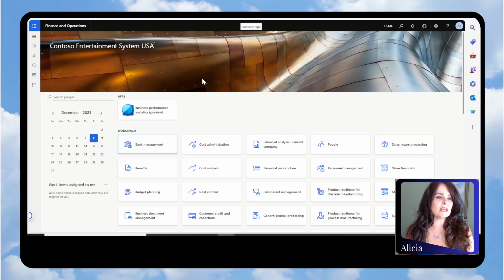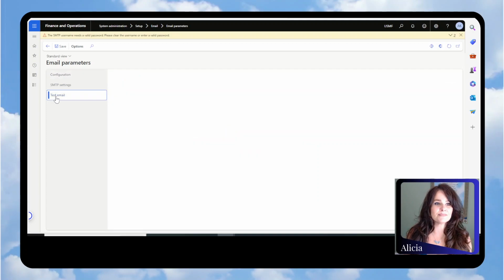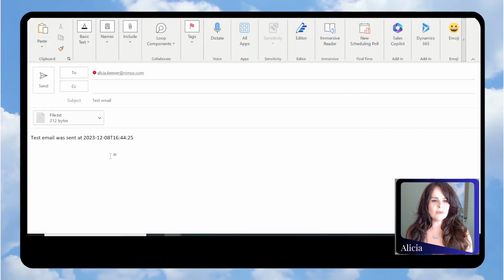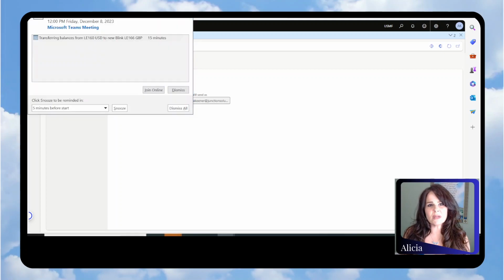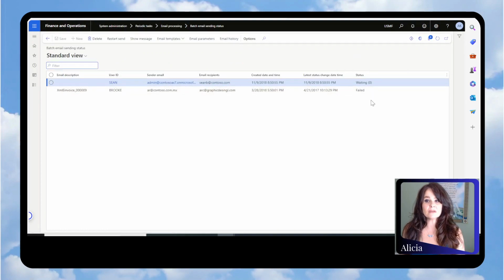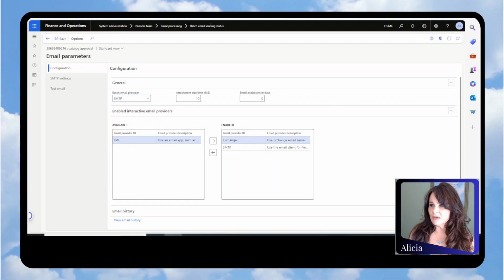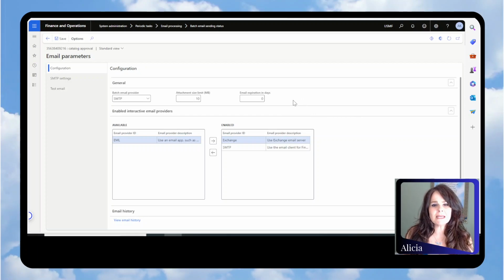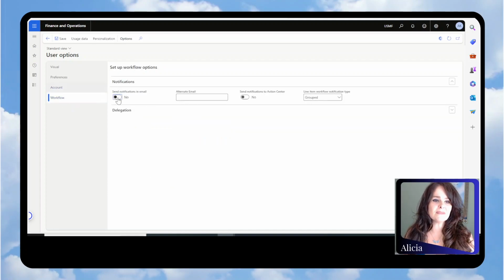System Administration Test Email and See Sent Emails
Tip of the Day: In Microsoft D365 Finance and Supply Chain (D365 F&SC), Have you ever had a conversation with an end user that went something like this?
“Thank you for calling the support desk, how may I help you?
I’m not receiving workflow emails from D365FO?
Were you getting workflow emails from D365FO and then you stopped receiving the workflow emails or have you never received workflow emails from D365FO?
I was getting workflow emails from D365FO but then I stopped getting the workflow emails.
Have you checked your junk folder?
Yes, there’s nothing in my junk folder.”

The conversation then results in a screen share and a frustrated user. . .and your sanity is tested too.
Wouldn’t it be nice if you could take the support call and then test the users D365FO email yourself or see a log of all the D365FO emails that have been sent to see if the users emails really are failing to send or if the emails are not being generated for the user at all? This may not solve all your problems, but it would remove some of the back-and-forth and some of the frustration.

Another scenario might be that you are setting up email in D365FO and you would like to test emailing without processing a workflow or posting a record.

These tools help us with the problems described in the scenarios above.